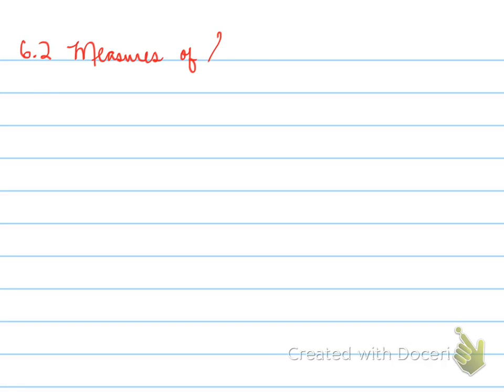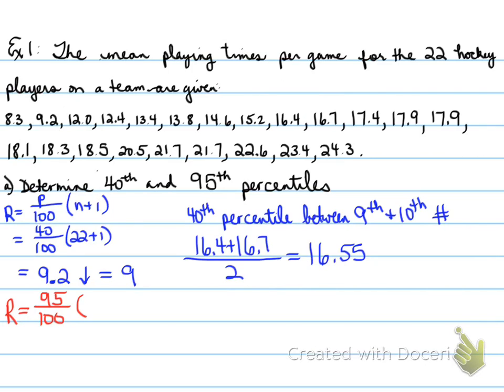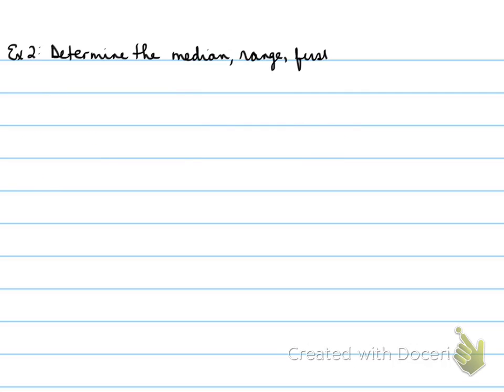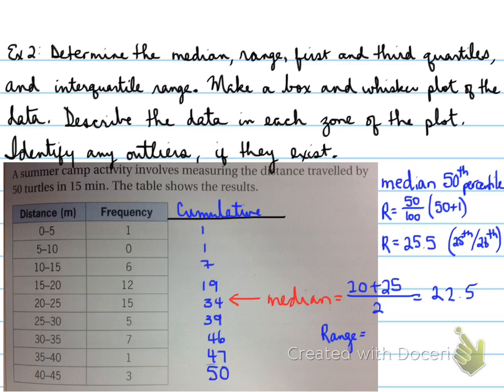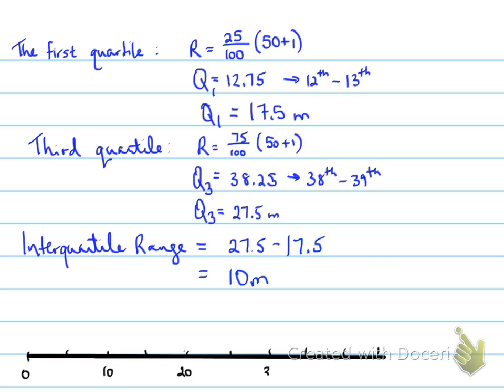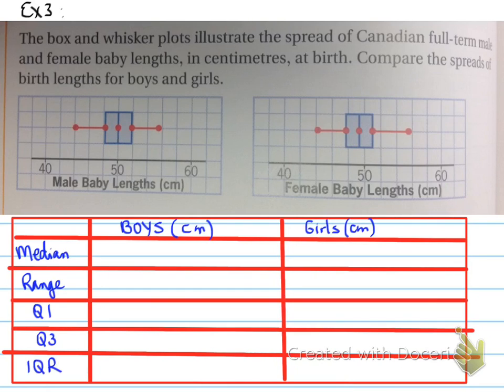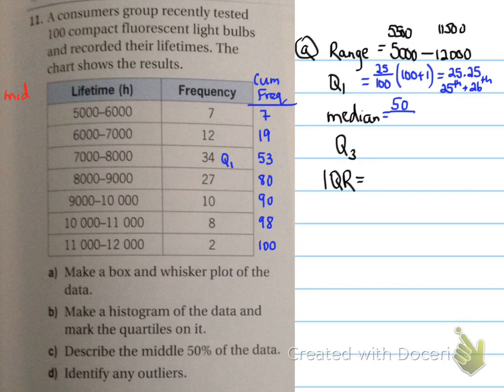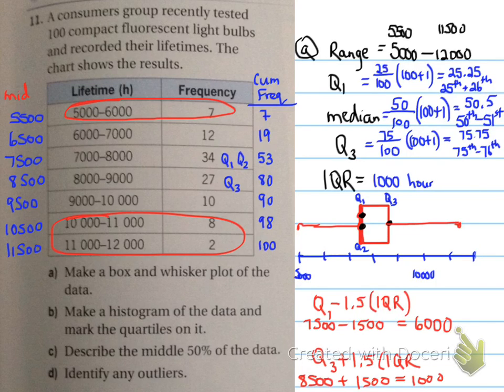MDM4U - 6.2 Measures of Spread